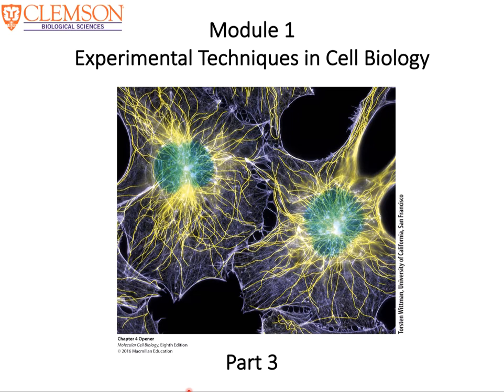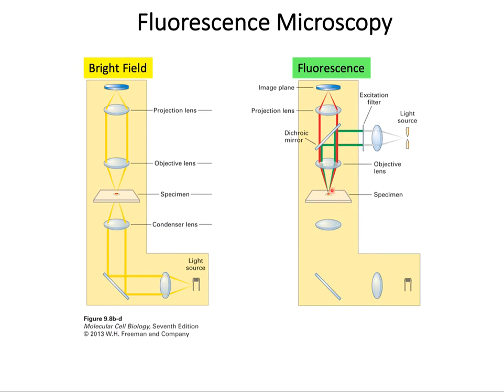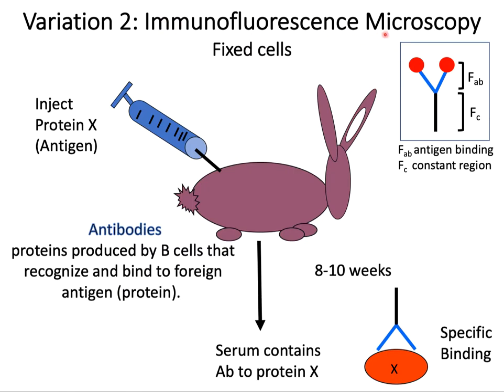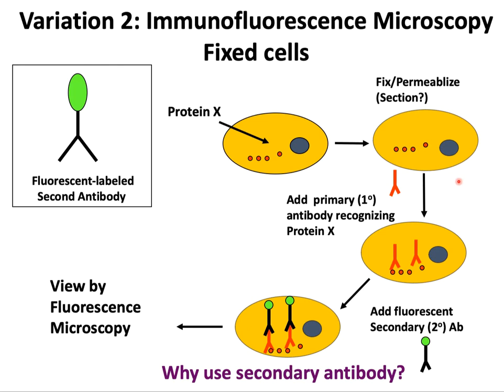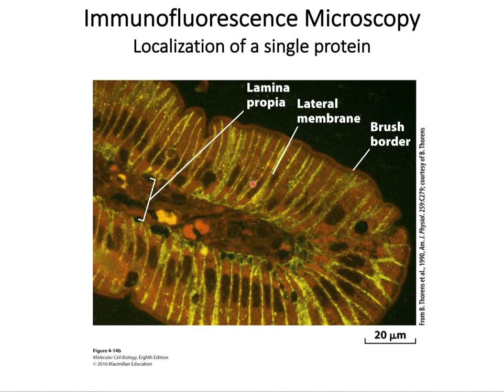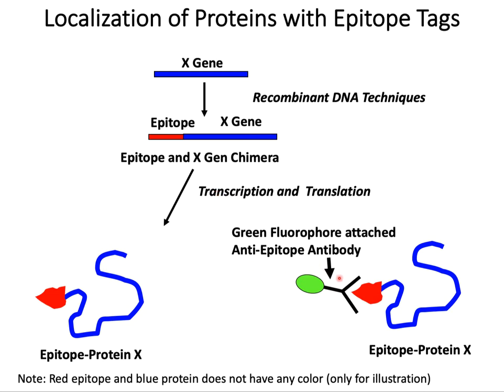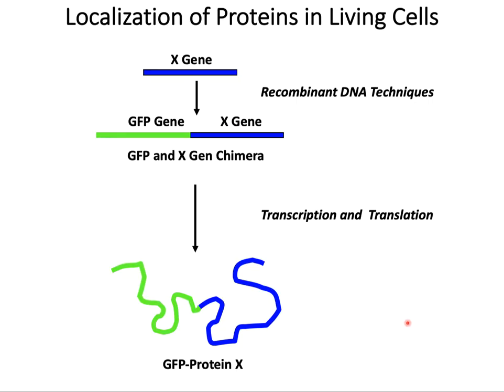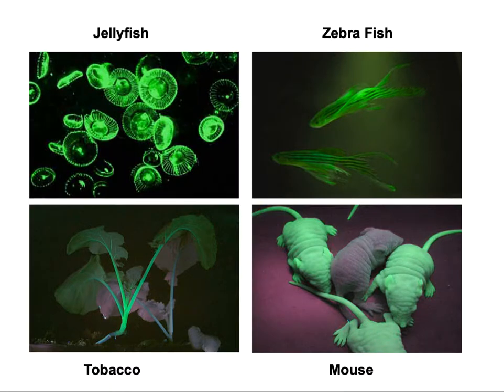03 FALL20 BIOL 8420 Module 1 Part 3